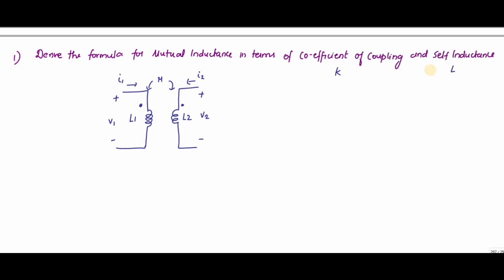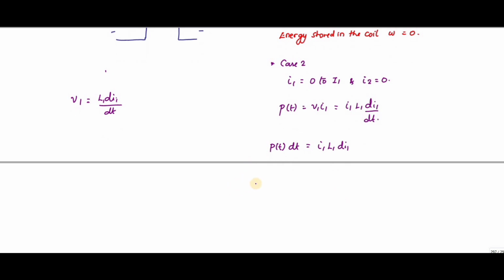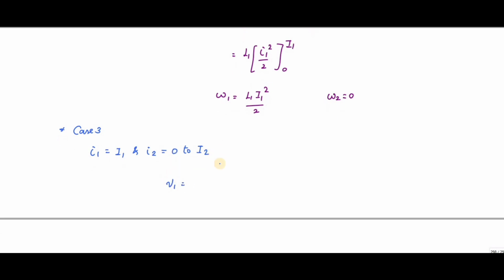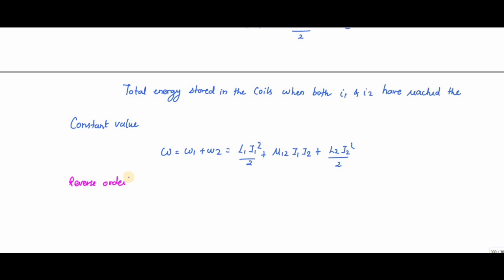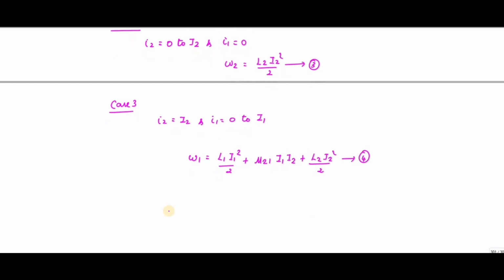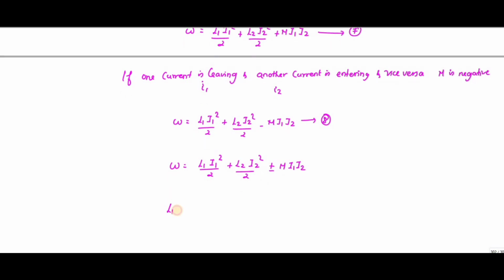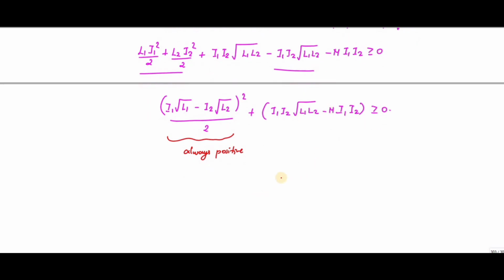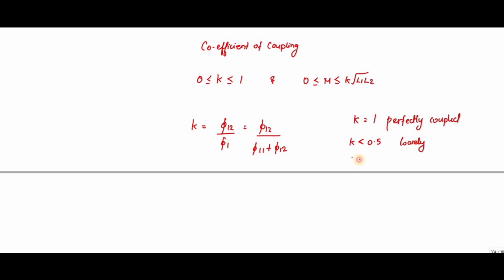Derive the formula for mutual inductance in terms of coefficient of coupling and self-inductance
The fraction of magnetic flux produced by the current in one coil that links with the other coil is called the coefficient of coupling between the two coils. It is denoted by (k).
Two coils are taken coil A and coil B, when current flows through one coil it produces flux; the whole flux may not link with the other coil coupled, and this is because of leakage flux by a fraction (k) known as Coefficient Of Coupling.
k=1, when the flux produced by one coil, completely links with the other coil and is called magnetically tightly coupled.

k=0, when the flux produced by one coil, does not link at all with the other coil and thus the coils are said to be magnetically isolated.